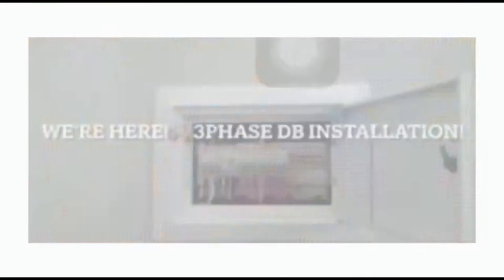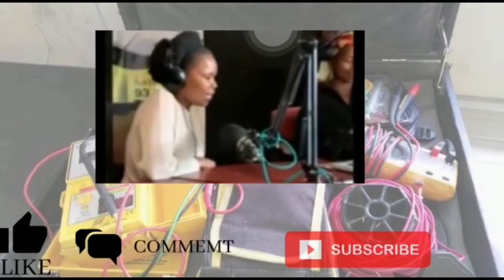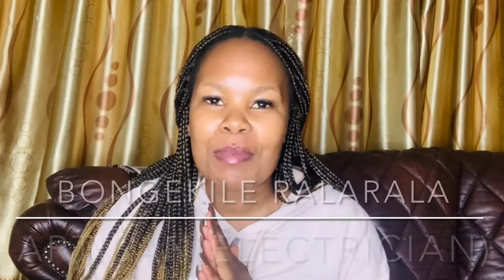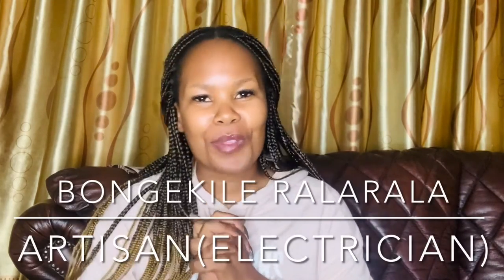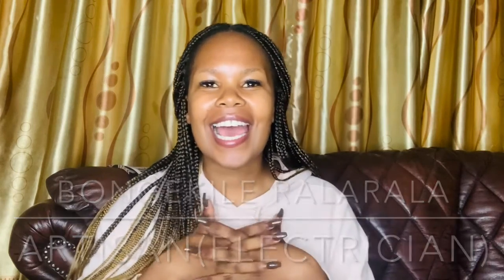Details on my Wireman’s license journey | Registration info. | SA YouTuber | Bongekile Ralarala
All the details of how I got registered for a Wireman’s license at Industries Education & Training Institute in Gqeberha.

I forgot to mention that the training takes 5 days only.
There are other details that I may have left out but worry not, I will be making a series of videos on the subject so watch out for those.

Address: 14 Uitenage & Somers roads
                Sydenham
                6001

They do Trade Tests, 3 phase wireman’s lisence and other things. Do contact them for more information.